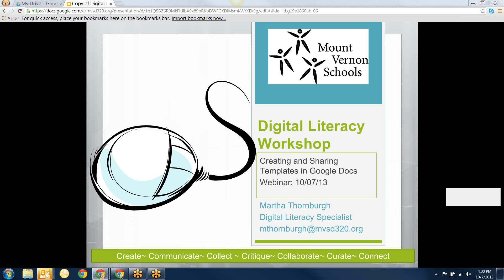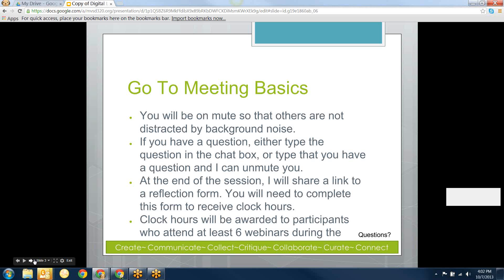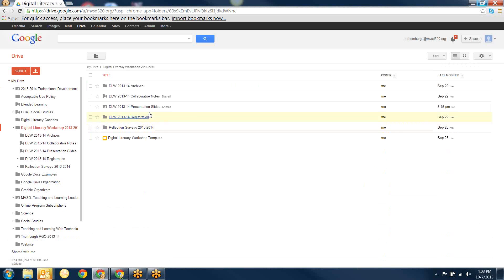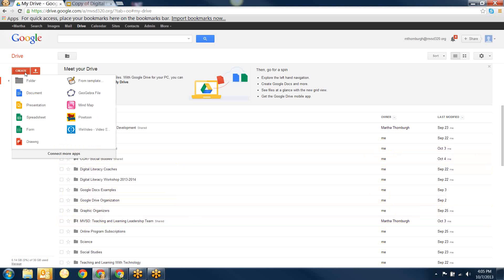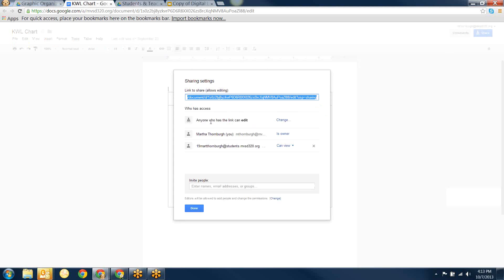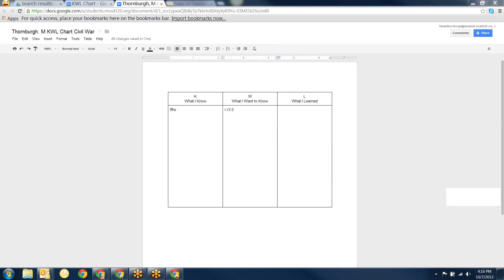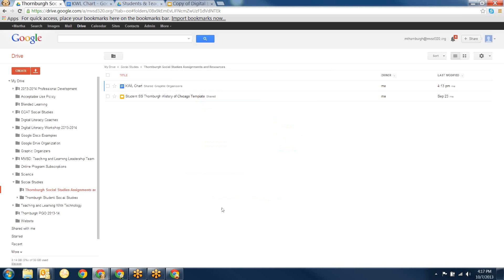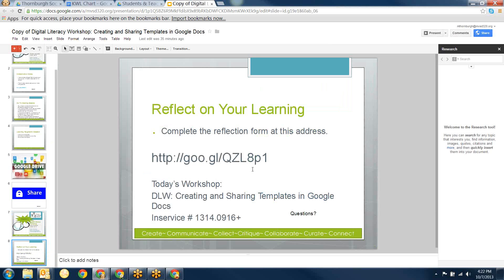2013 10 07 16 00 DLW Creating and Sharing Google Docs Templates 10 7 13